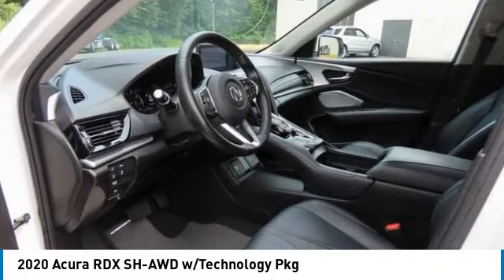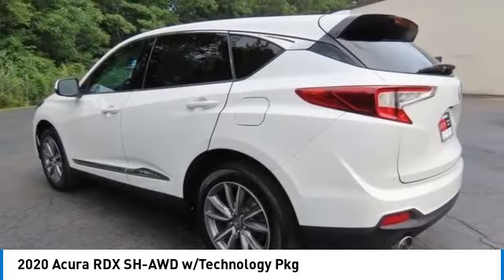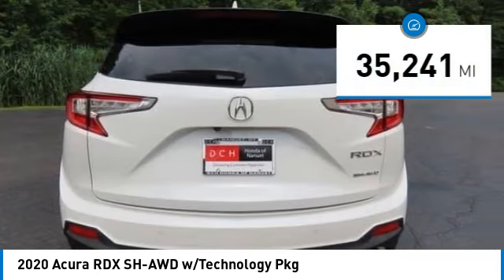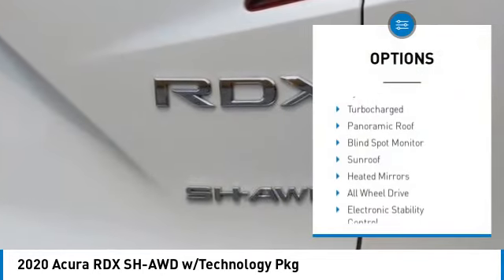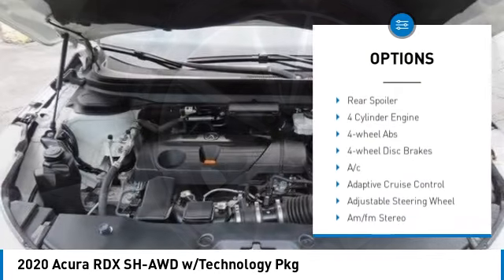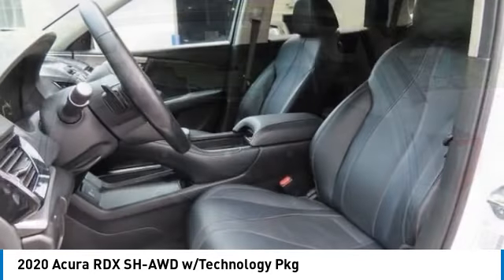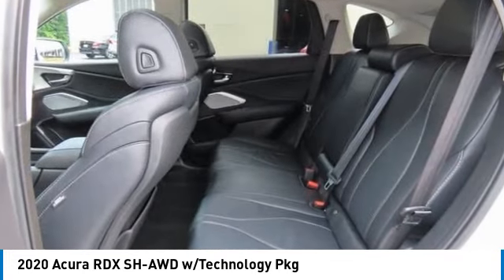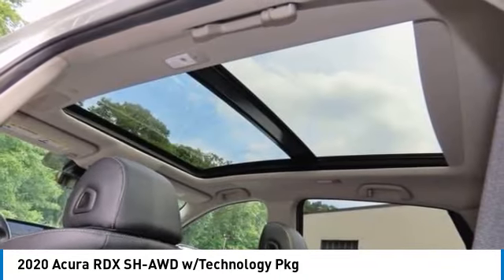2020 Acura RDX Nanuet NY 35970U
2020 Acura RDX SH-AWD w/Technology Pkg

0q 2020 Acura RDX Technology Package SH-AWD AWD 10-Speed Automatic 2.0L 16V DOHCbrbrRecent Arrival! 21/27 City/Highway MPG Some of our Pre-Owned vehicles may be subject to unrepaired safety recalls. Check for a vehicle's unrepaired recalls by VIN